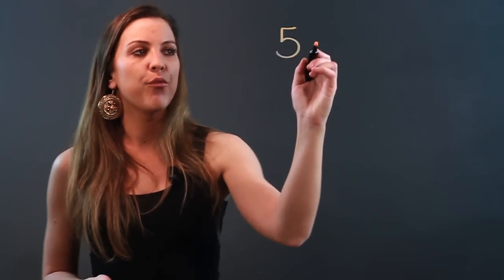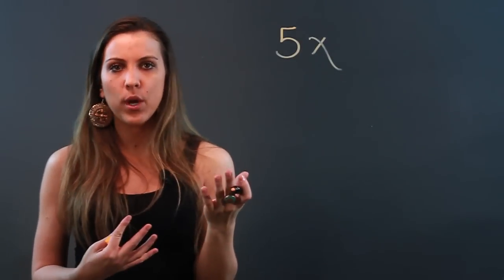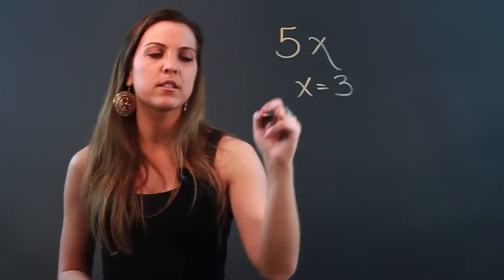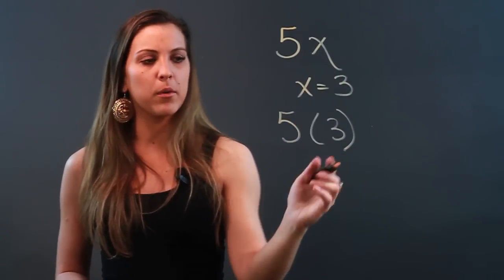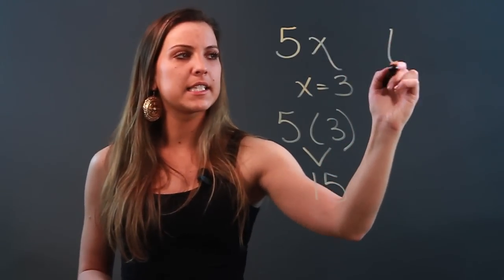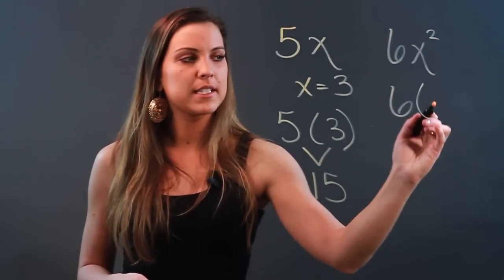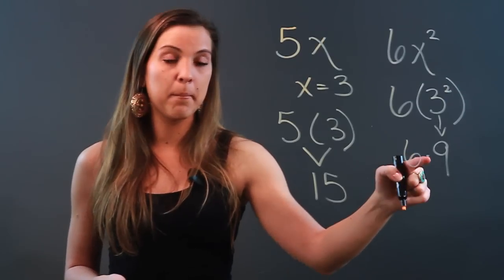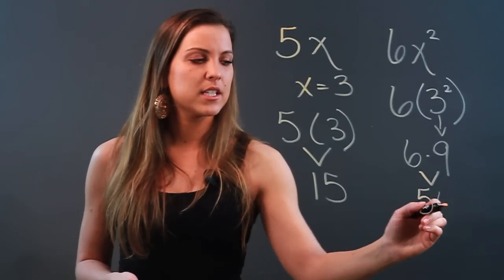How to Work Out a Coefficient : Math Tips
Working out a coefficient isn't nearly as difficult as it may seem at first glance. Find out how to work out a coefficient with help from a longtime math teacher in this free video clip.

Series Description: Mathematics in some form is used almost constantly in our everyday lives, even if you don't necessarily realize it. Get tips that will make mathematics easier than ever before with help from a longtime math teacher in this free video series.